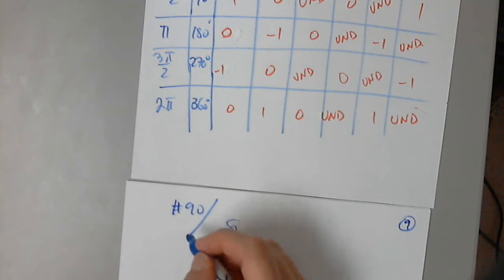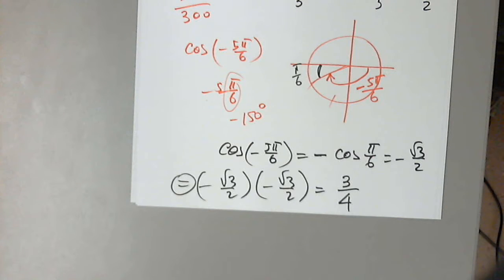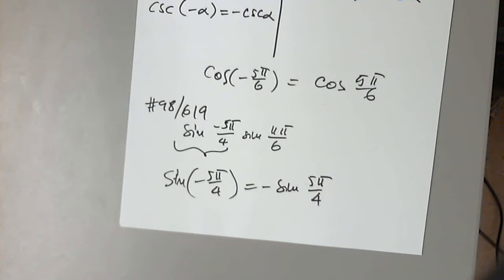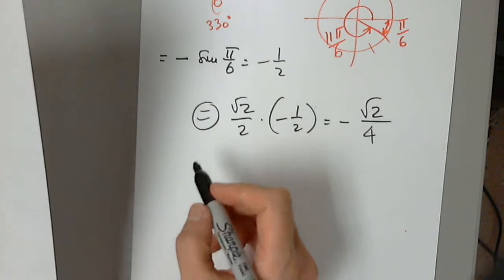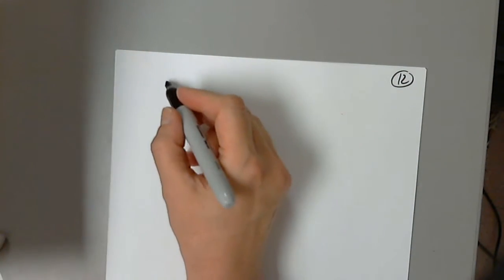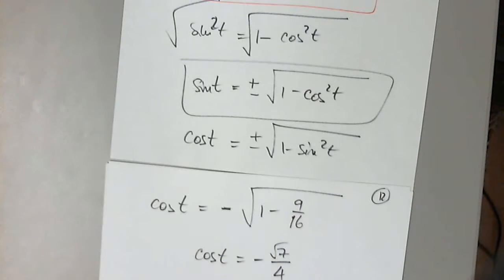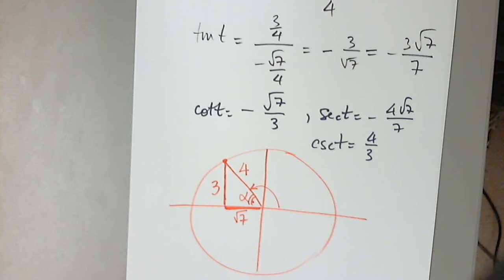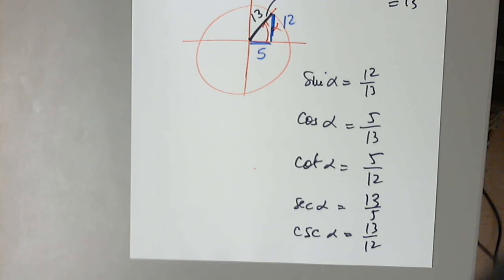MAT 151 SECTIONS 7.1 - 7.4 PART 2 OCTOBER 29